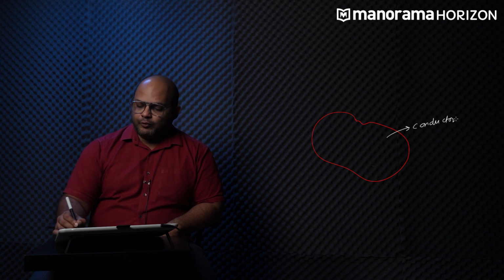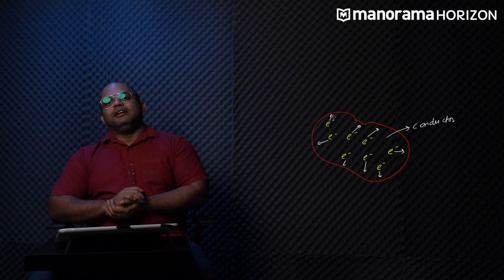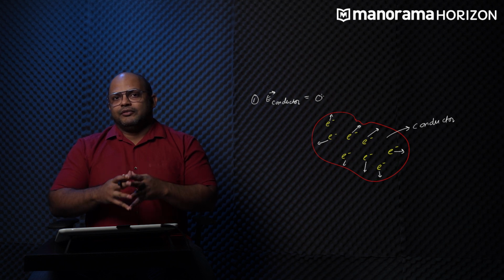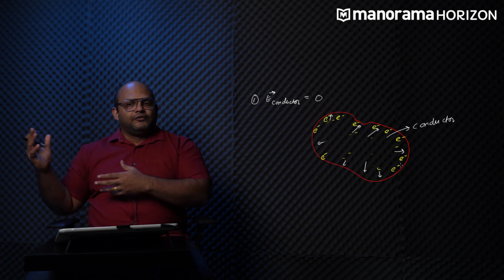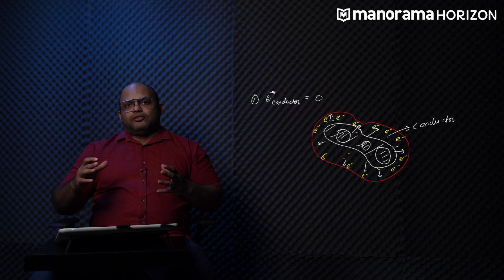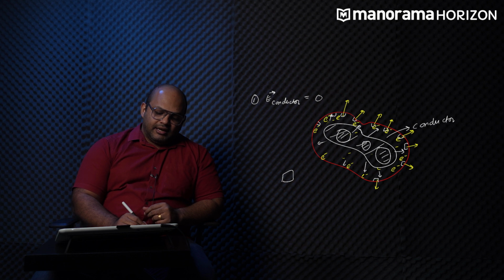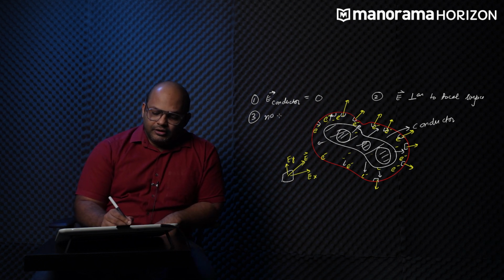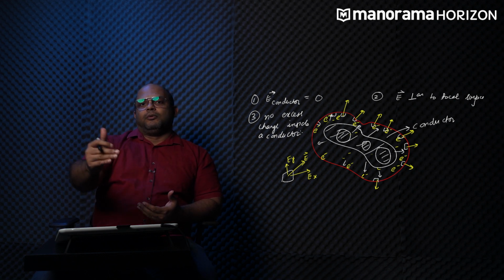Electrostatics of Conductors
In this video we visualize how excess charge arranges itself in a conductor. ​This video helps us to understand the consequences of the distribution of excess charge in conductors and to comprehend an application of electrostatics in conductors.​